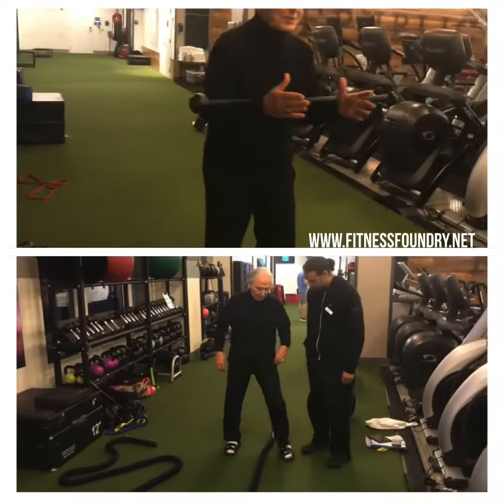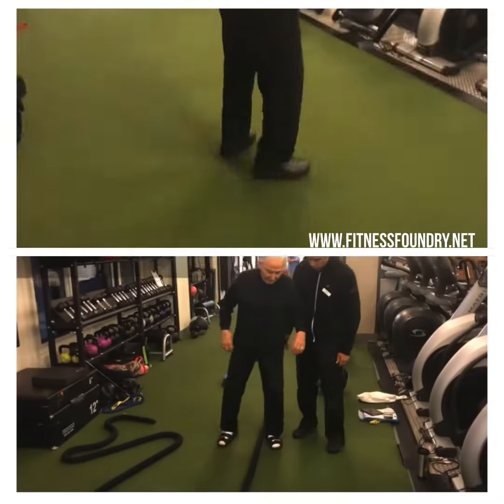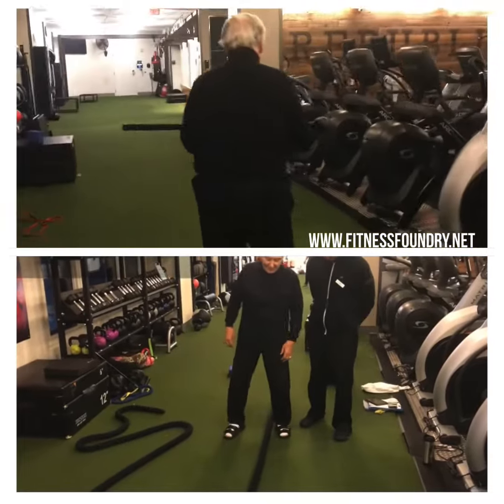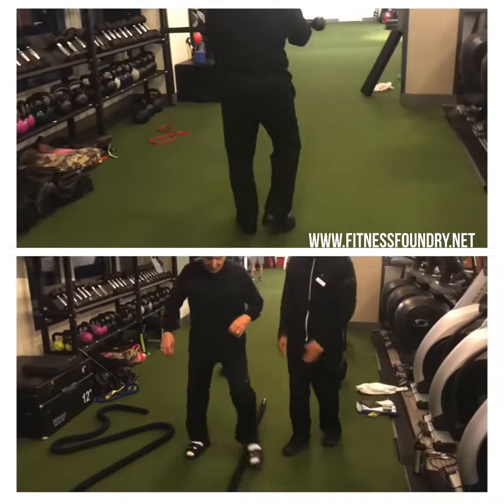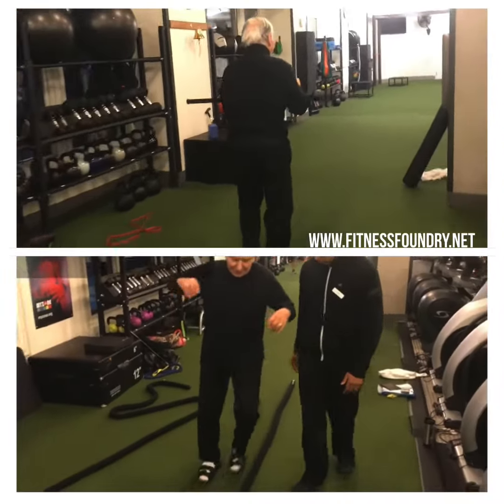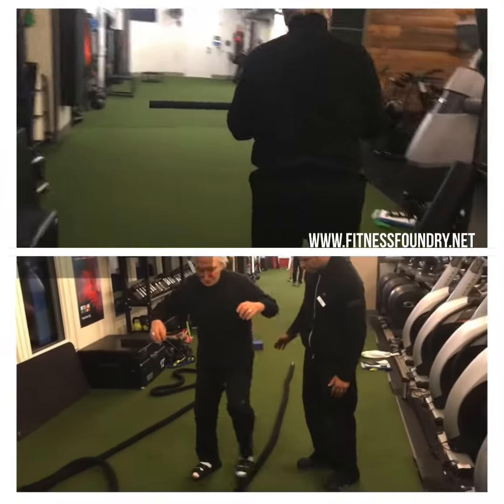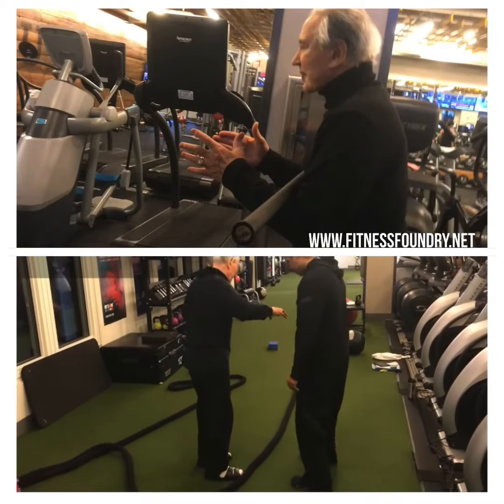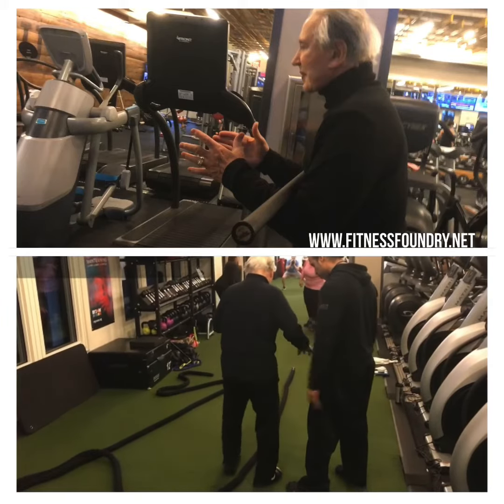Two Non-Traditional Fall Prevention Exercises.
My “Auxiliary Exercise” compliments traditional ExRx.

✅Mace contralateral farmer walk and pivot and
✅ High side step with partner

SAID Principle + SMART Goals = Healthy Aging.

Older Adults Strength Training and Fall Prevention:
SPARTA SENIORS: Synchronicity of Science, Perception of Limitations, & Movement:
A New Method to Build and Support Intrinsic Capacity in Older Adults.

Lose five pounds, GAIN ten pounds back . . . Sounds Familiar?

My Books:
Long-Term Weight Loss:
BREAK OUT of Breaking Even!: 3-Step Method for PROVEN Long-Term Weight Loss

For the Fitness Professional:
How to Become an A-List Personal Trainer: Fundamentals for Optimal Service-Branding-Success: